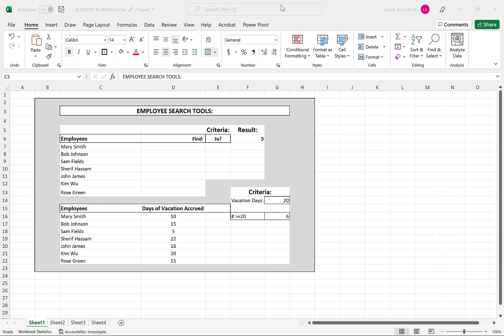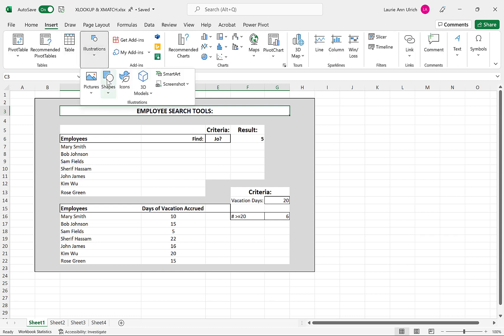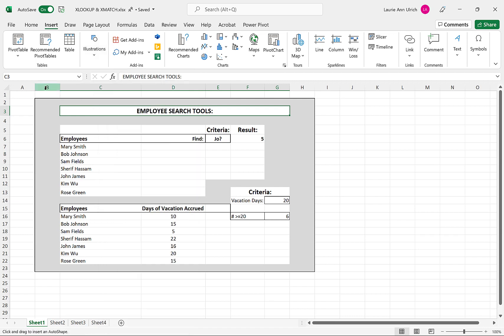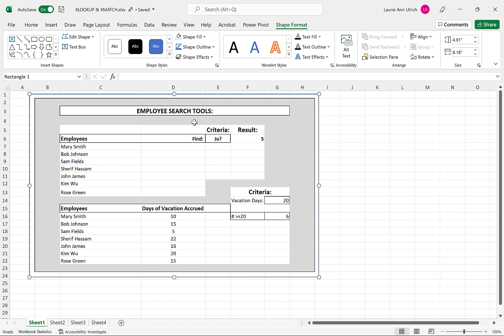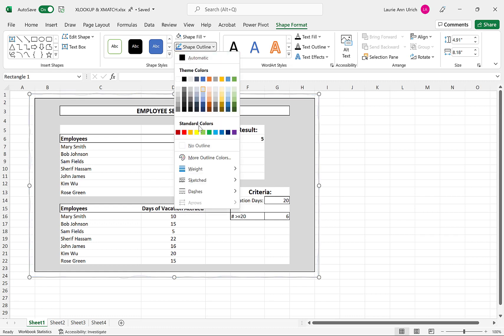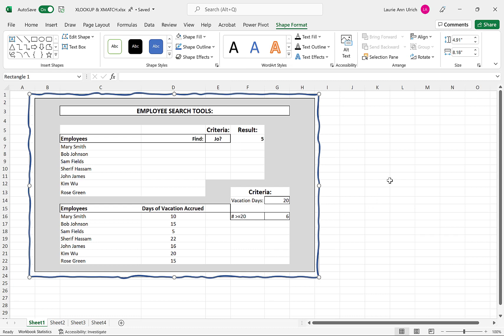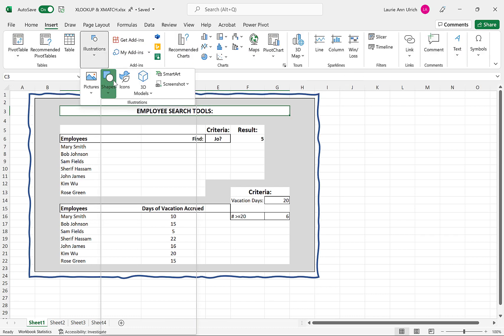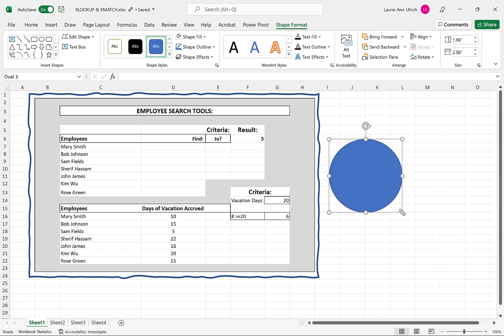Excel Video Tutorial: Create a Sketch Outline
Learn how to Create a Sketch Outline in Excel.